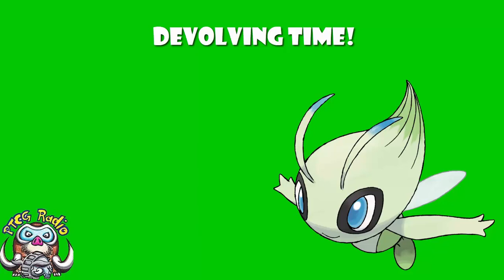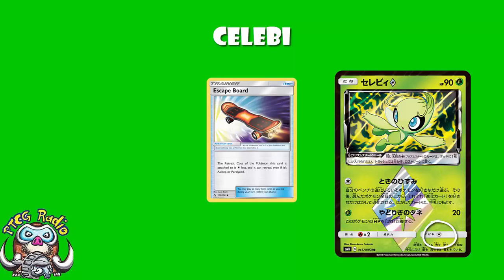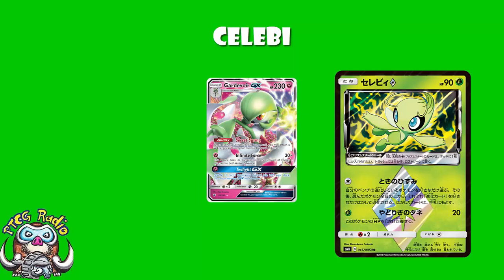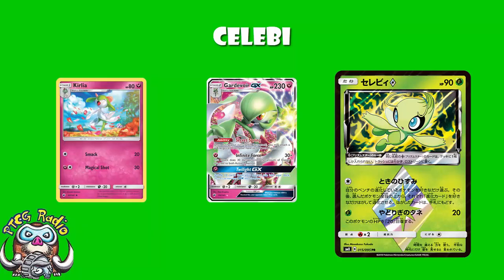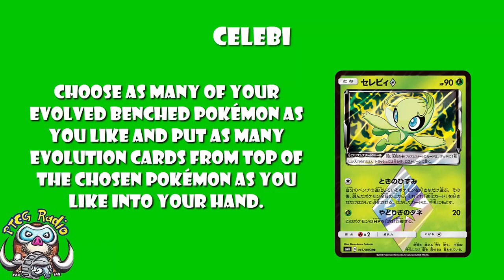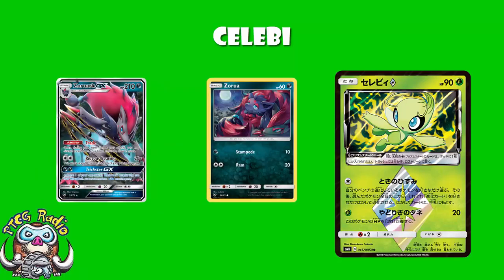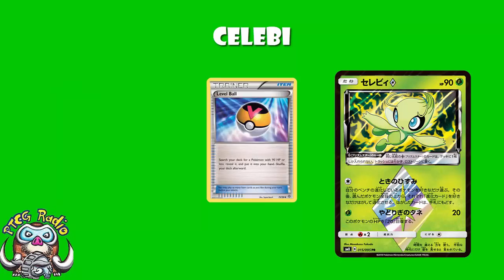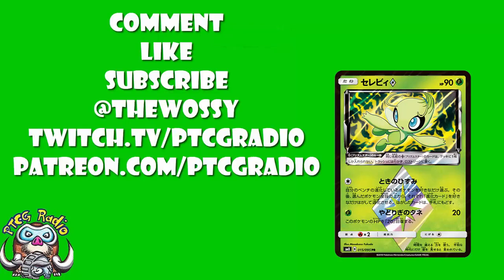Celebi Prism Star Has a LOT of Uses in the Pokemon TCG!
We’re getting a Celebi Prism Star and although it’s a little weird there’s a lot of good things it can do. Come see!

Attack 1: 02:06
Attack 2: 09:06

Translation: @Tunu1223